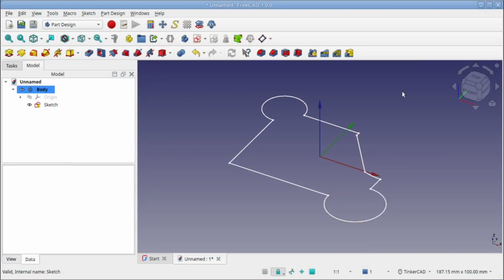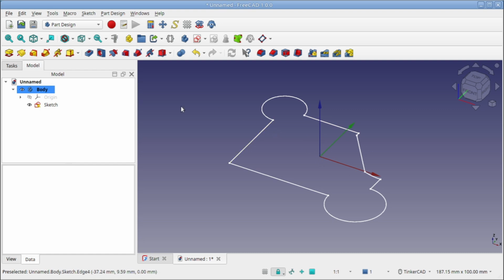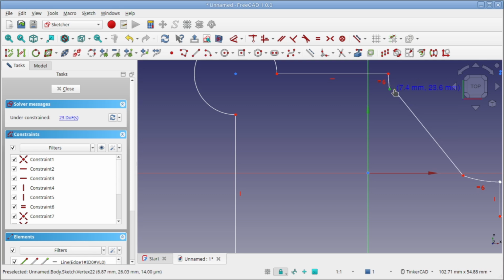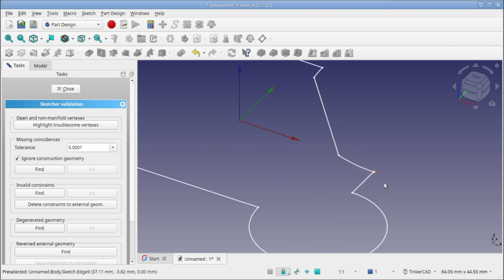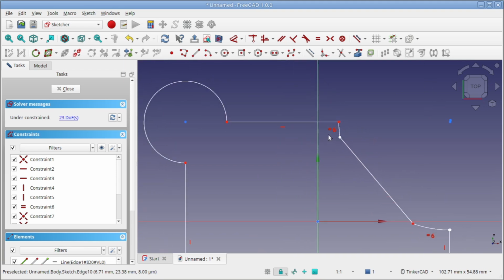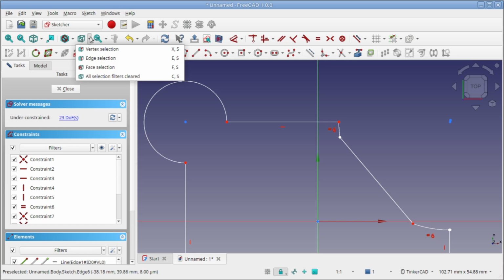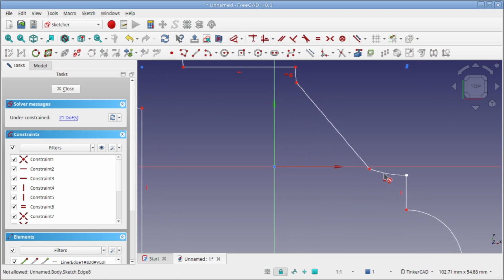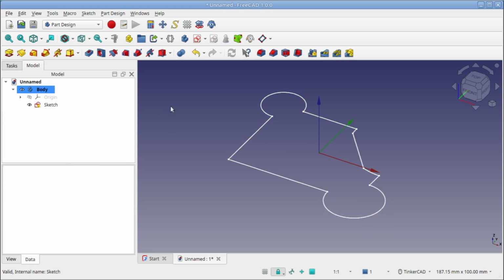FreeCAD quick tip - Fixing the "wire is not closed" error.